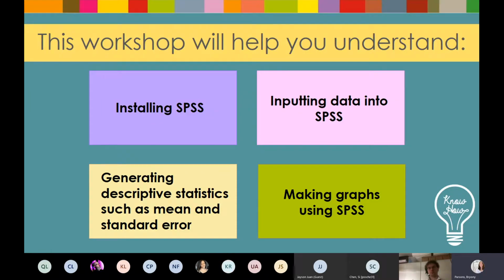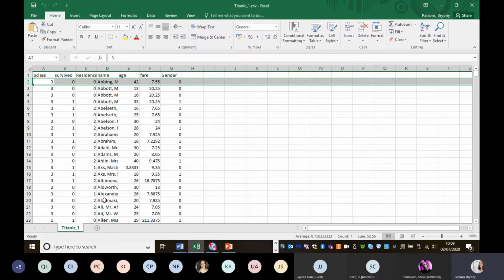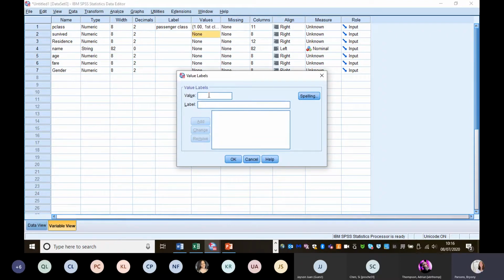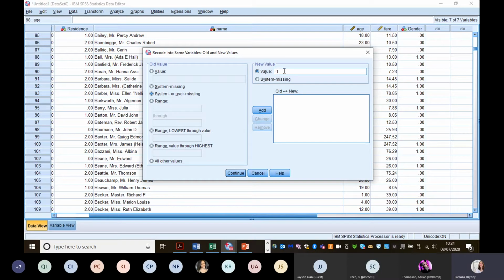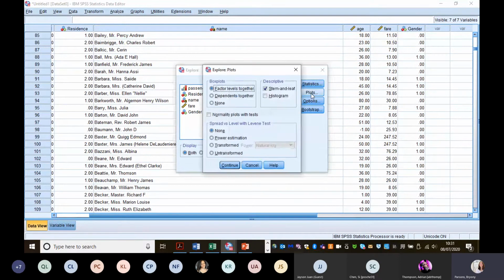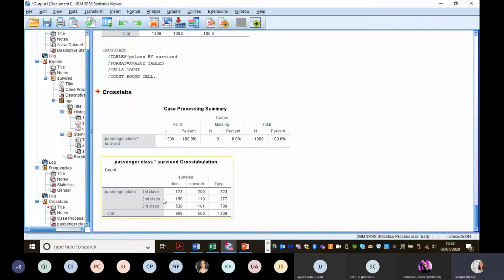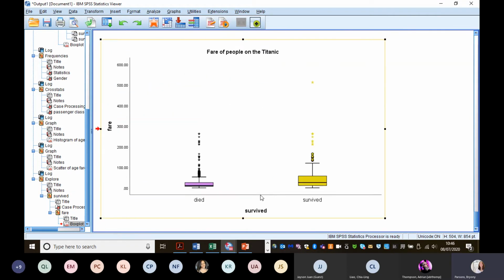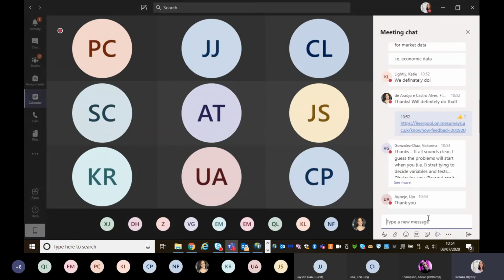Webinar Introduction to SPSS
Recording of a webinar for SPSS